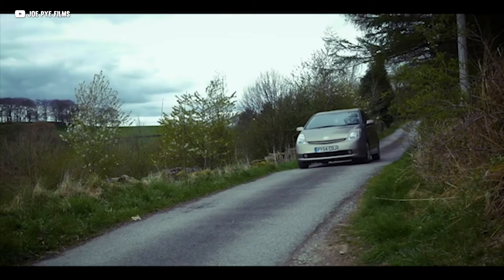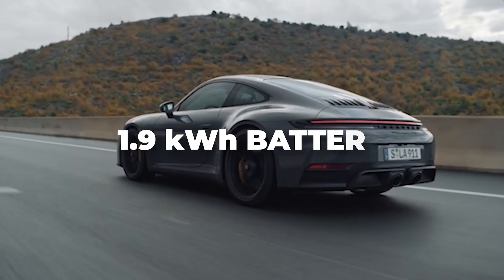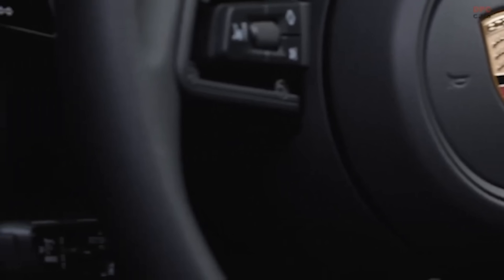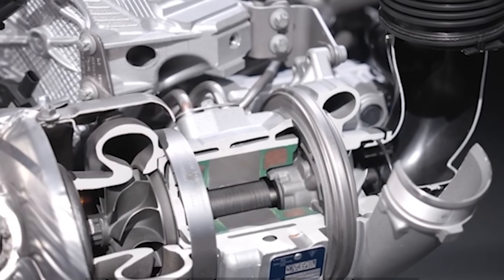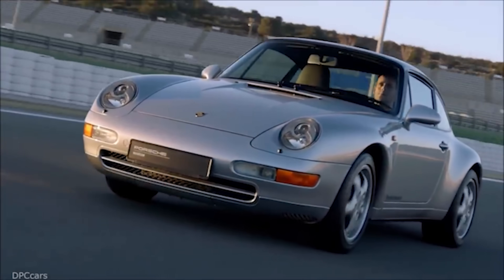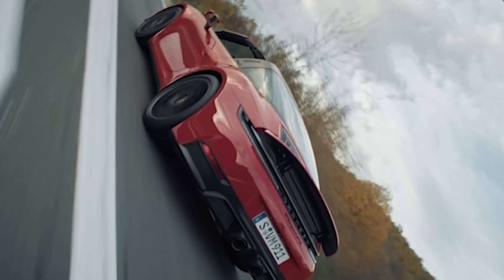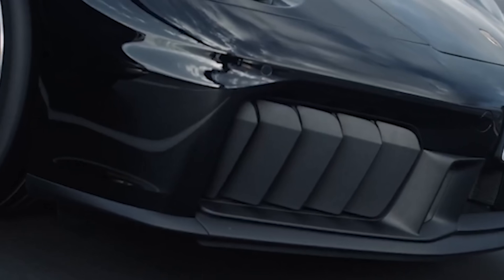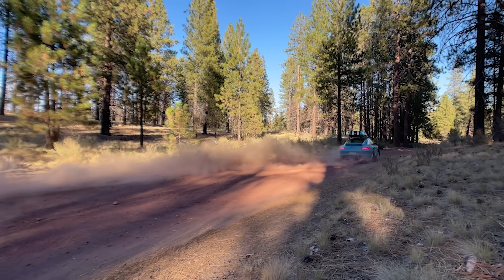2025 Porsche 911 - Was This a HUGE MISTAKE?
This is the brand new Porsche 911. It's smarter, quicker and faster than ever- but the big news today is surrounding the GTS model - which is now a hybrid driven formula 1 inspired marvel of engineering that we can't wait to tell you about. Porsche has re-invented the sports car and done the absolute unthinkable for a production car.